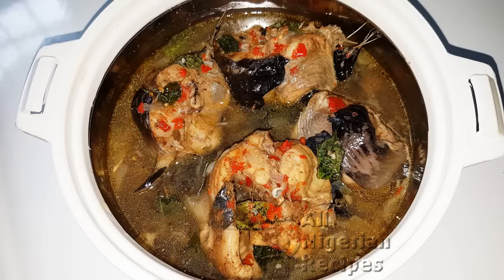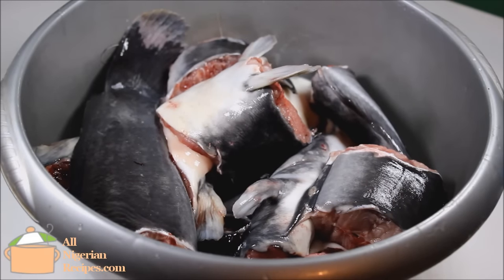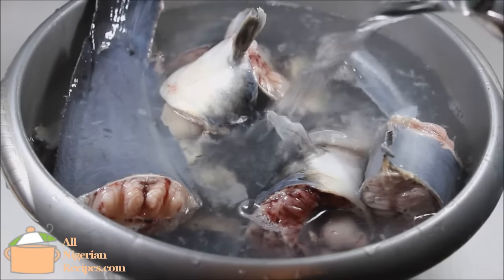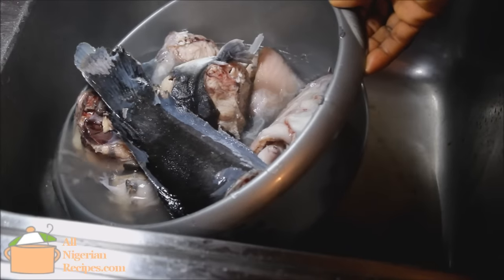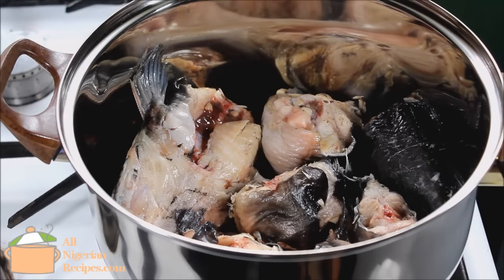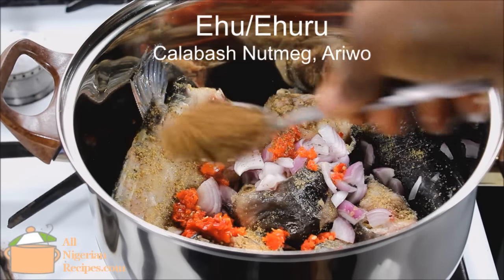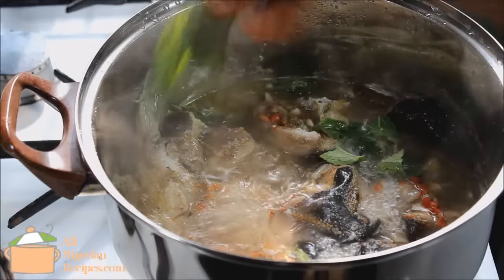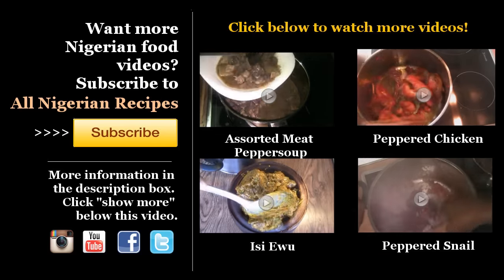Catfish Pepper Soup (Point & Kill) | Flo Chinyere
That Nigerian restaurant that does not serve Catfish Pepper Soup alias Point and Kill, that one is it a Nigerian Restaurant? LOL

Enjoy the recipe! If you can't buy Catfish where you live, manage Conger Eel.

Amazon USA
Amazon UK
Amazon Germany
Amazon France
Amazon Spain
Amazon Italy
Amazon Canada